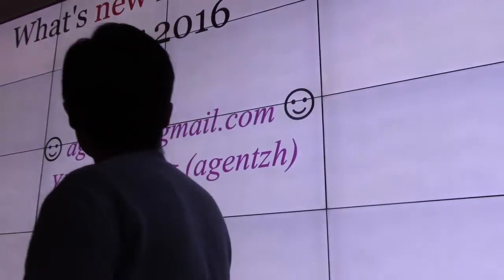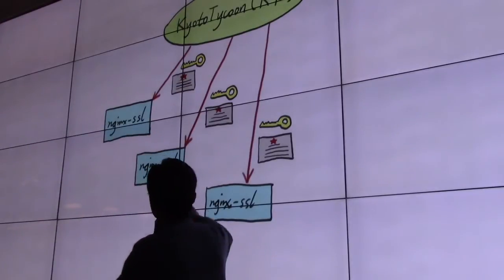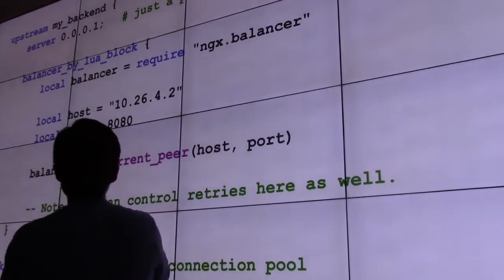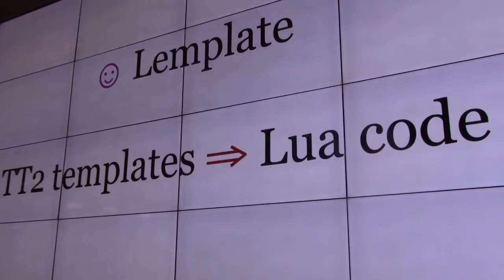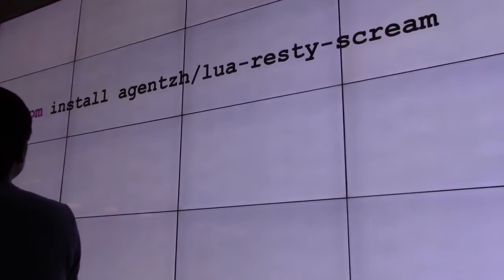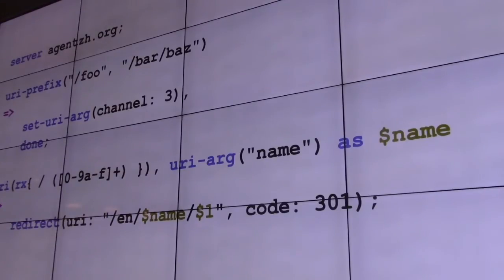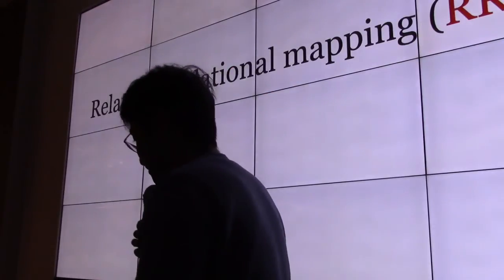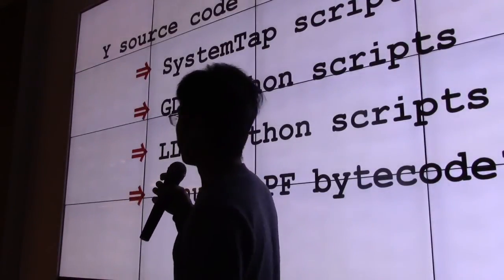What's new in OpenResty for 2016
Bay Area OpenResty Meetup